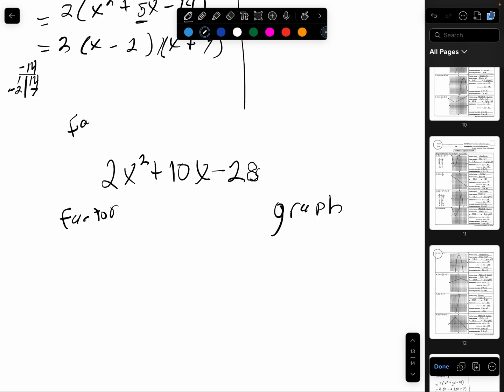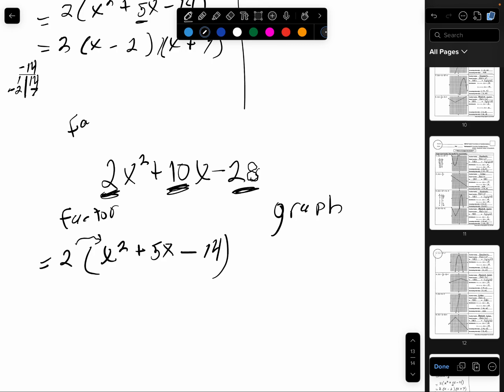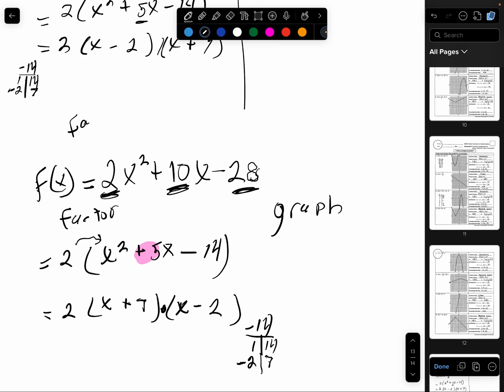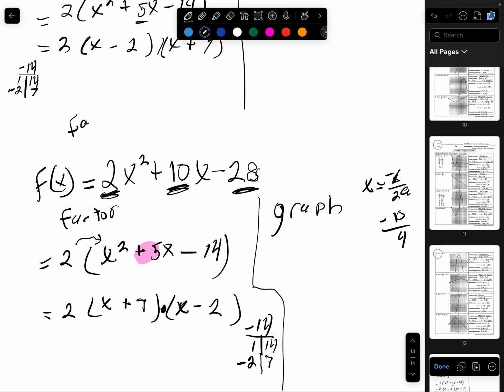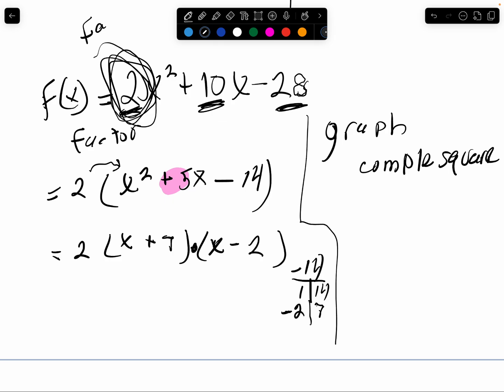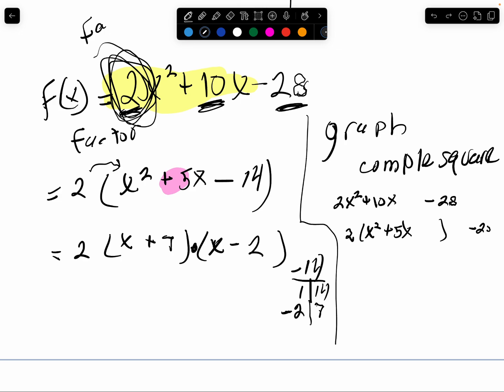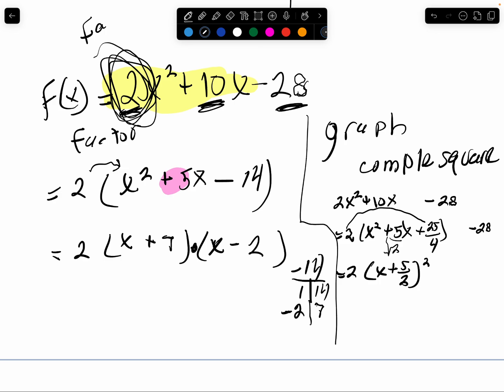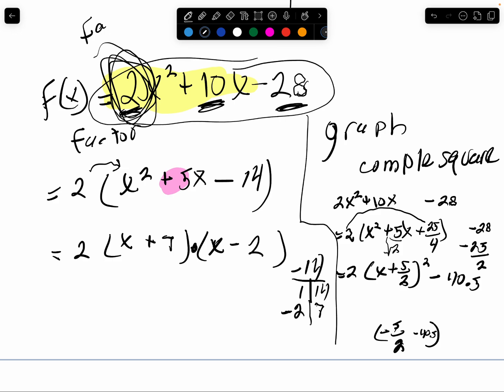Factoring a trinomial a bigger than one common factor, and putting something into vertex form